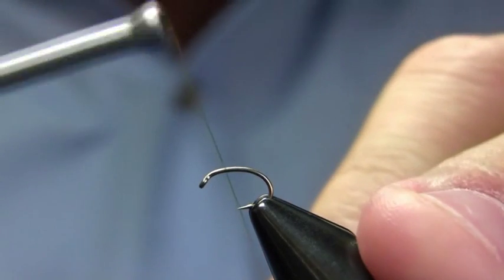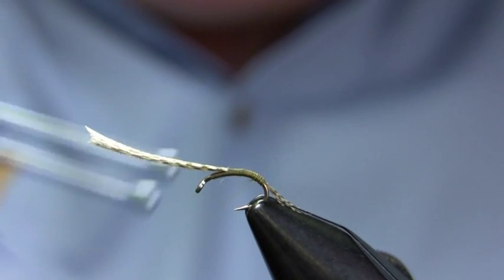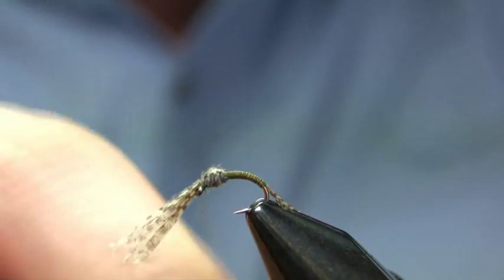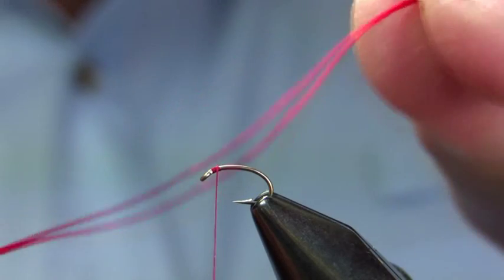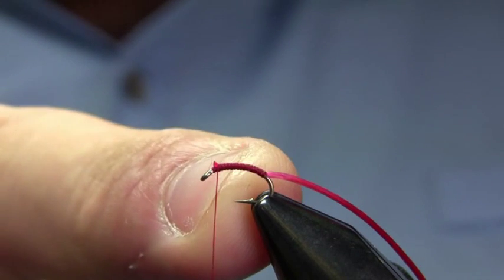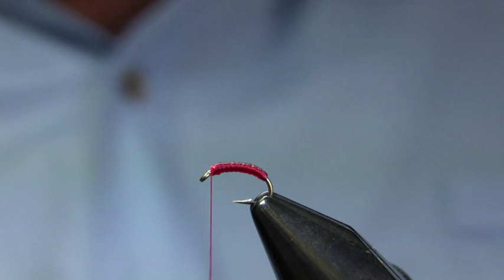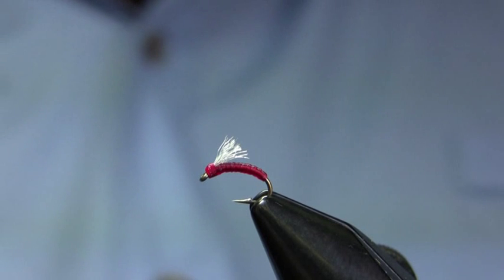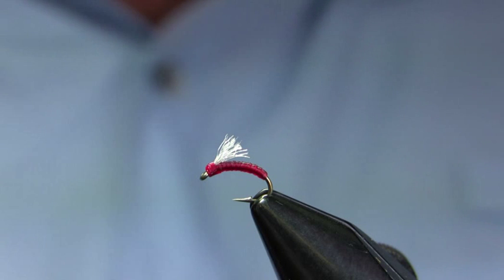Yellowstone Country Fly Fishing: WD-40 and Red Haze Serendipity Midges